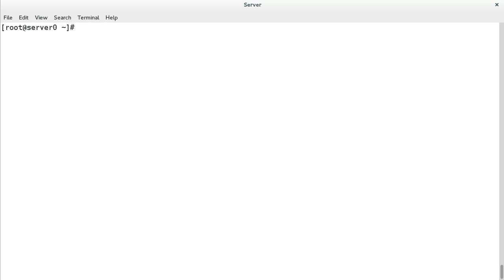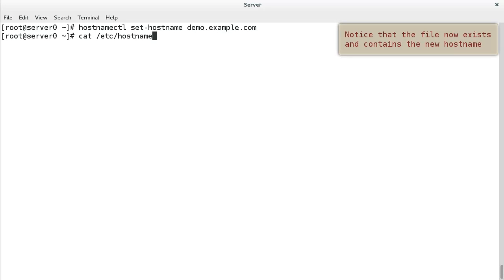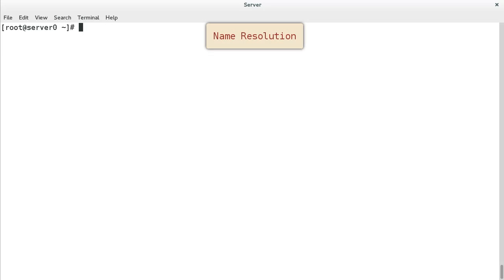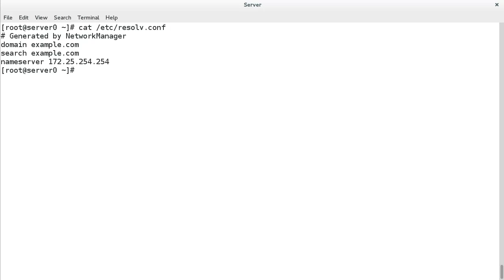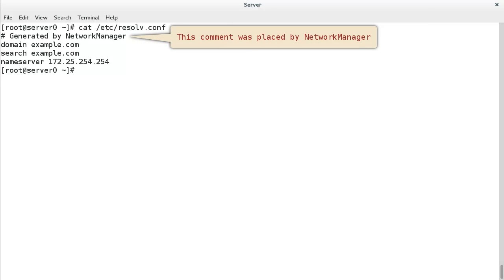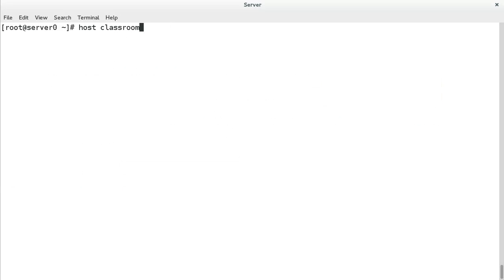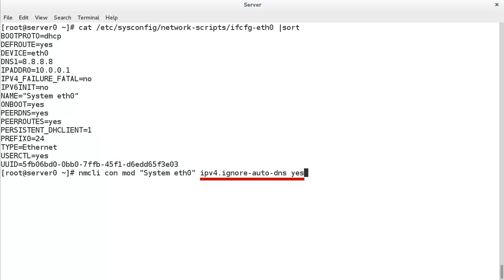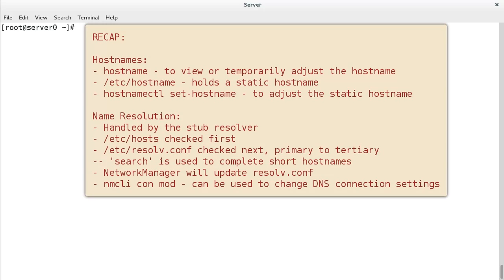Cap11 Part3 Configuración de nombres de host y resolución de nombre